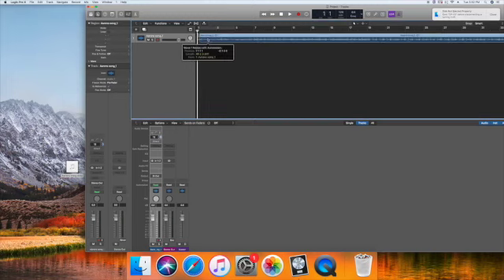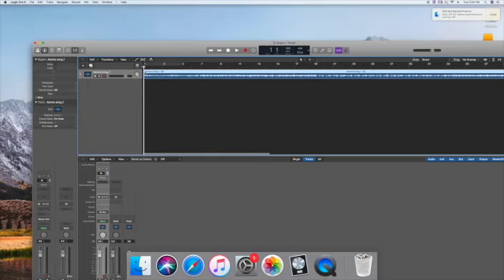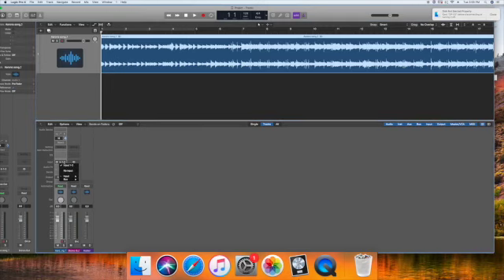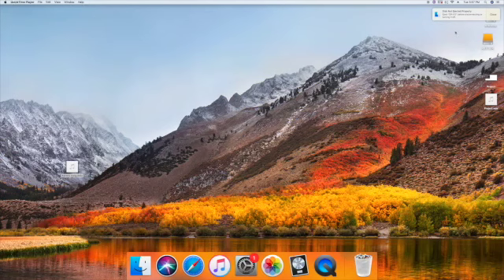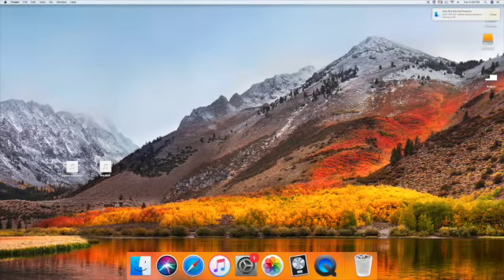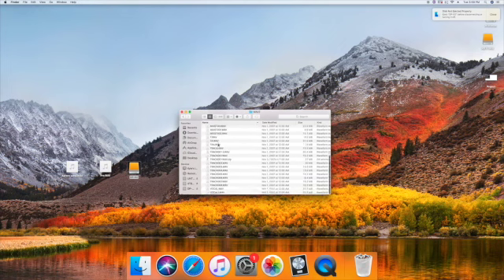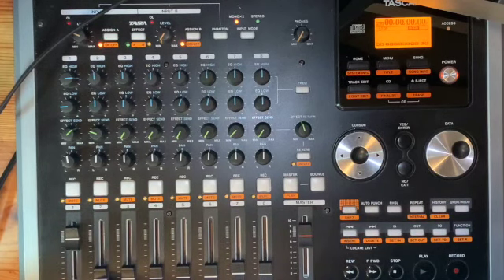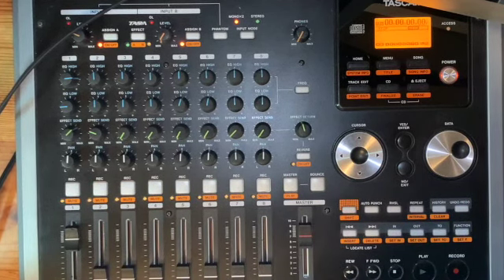DP-02: How To Import A Track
This video will show how one might transfer a pre-recorded track from their computer to the Tascam DP-02. This would allow an artist to play along and record over said backing tack and build a song over top of it.

Tascam DP-03SD:
Audio Technica M40X:
iPad Holder:
Behringer B-1